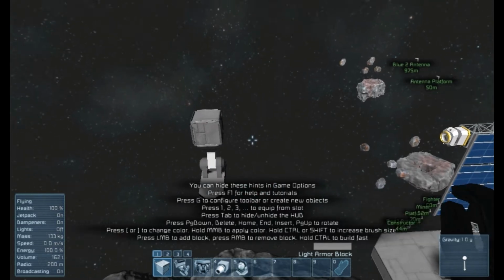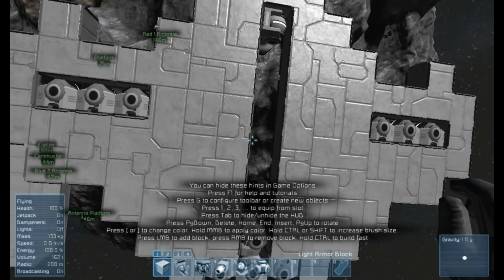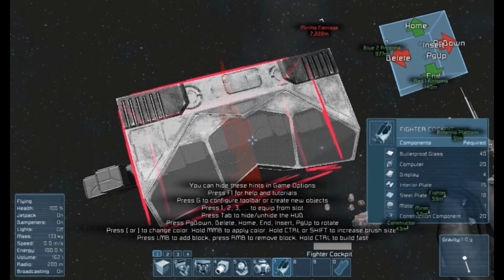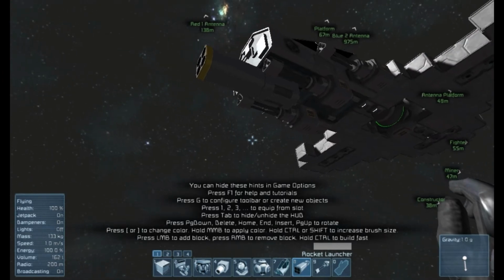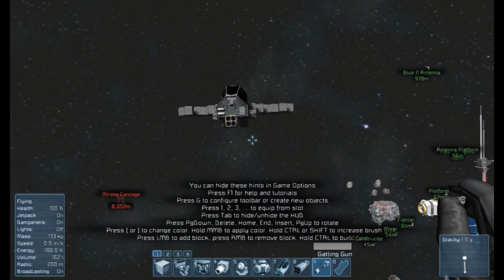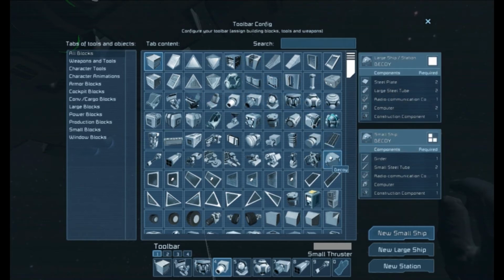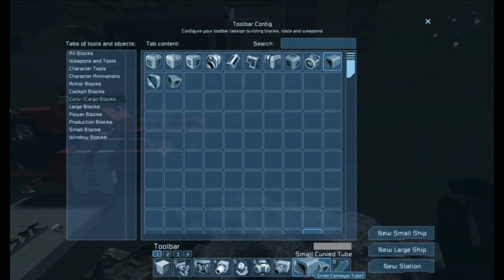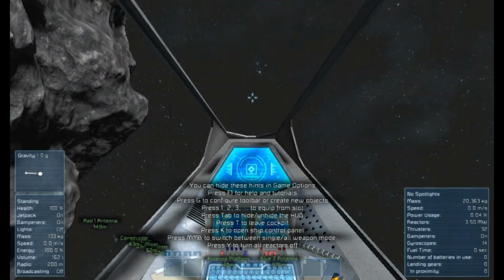Space Engineers - Asteroid Armada - Building of a Fighter Part 1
Stephen introduces a new game and a new series! He starts to build a Fighter, using all sorts of weapons and such! Asteroid Armada will be the name given to all of Stephen's solo Space Engineers videos! Hope you all enjoy!